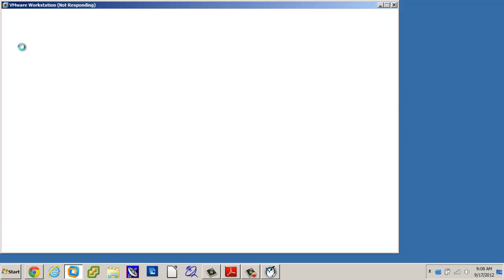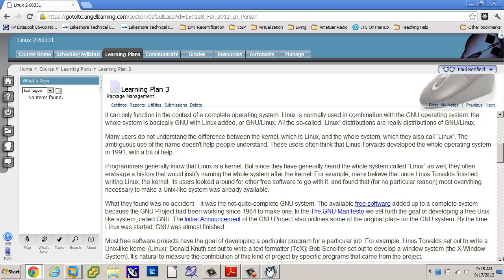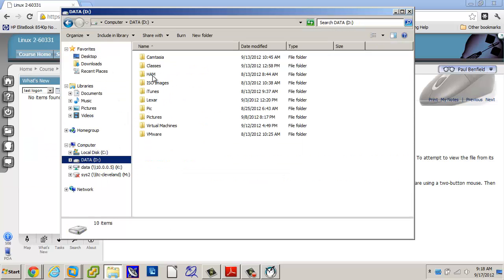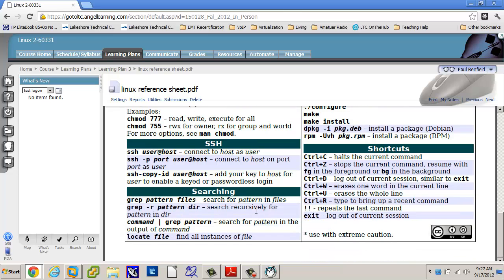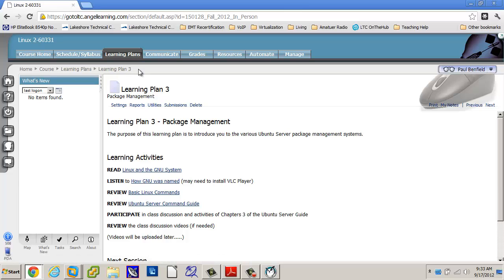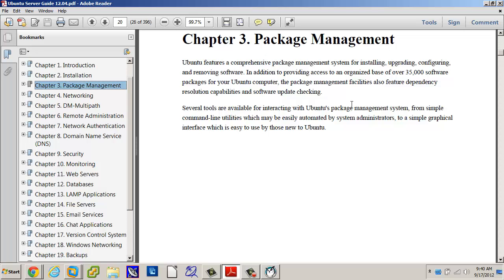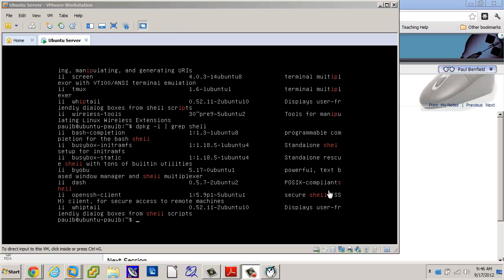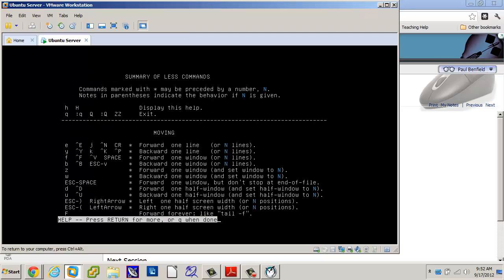Linux 2 LP3-1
Linux 2 Learning Plan 3 Package Management, Part 1